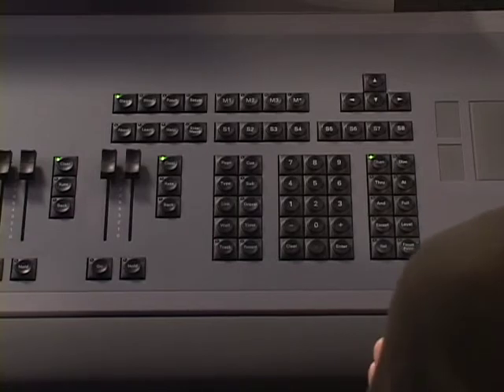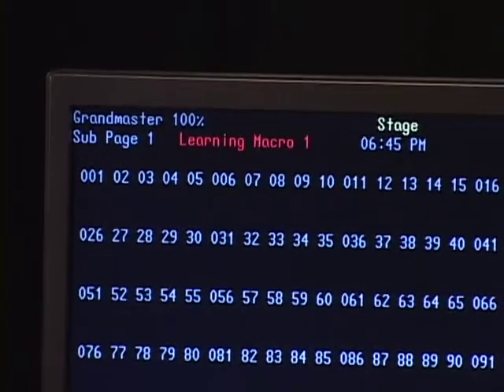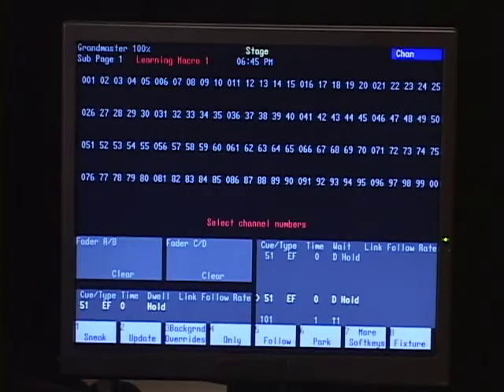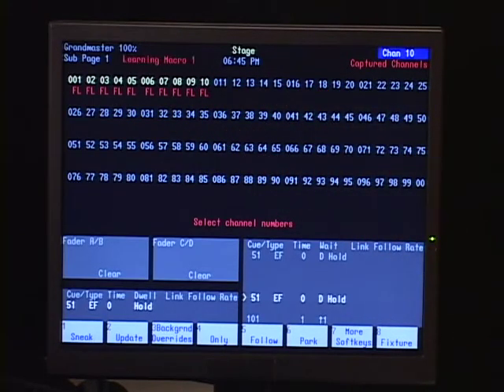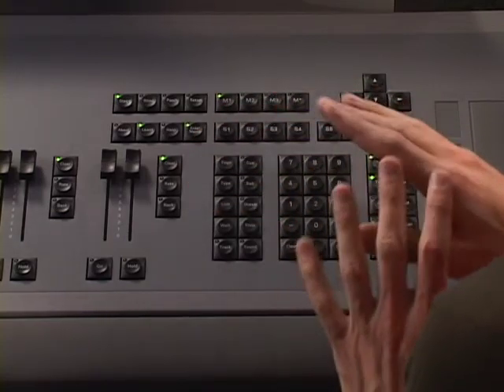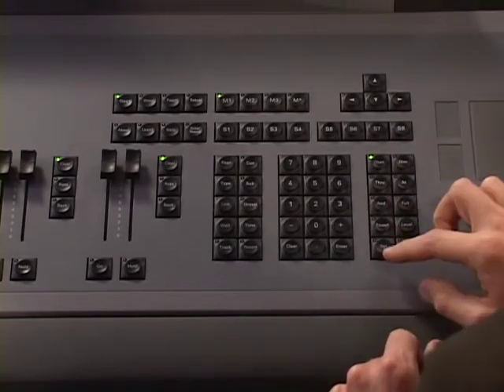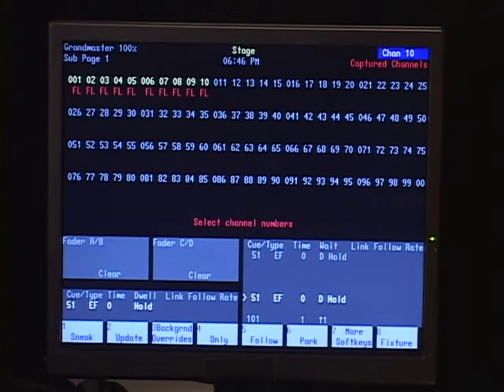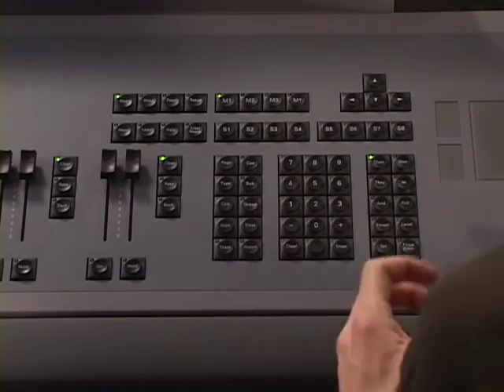23 - Recording Macros - Express Advanced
Express Advanced - 23.mp4 This series was created to train on ETC’s Express console, now a legacy product.We hope this series can help if you are still using an Express console, but the concepts are specific to the Express consoles.
If you are looking for current Eos series console training, please visit the following link to view videos, download workbooks, show files, and practice projects